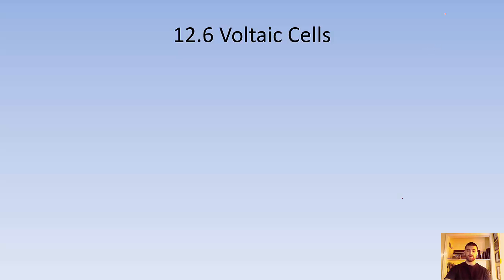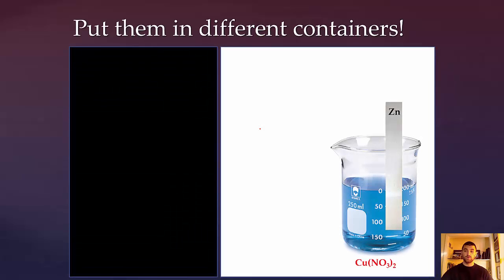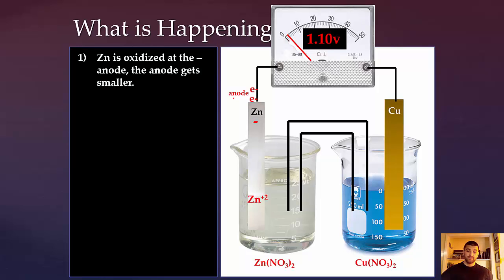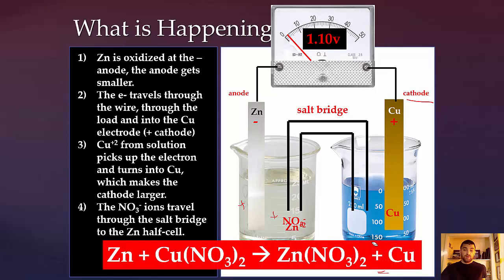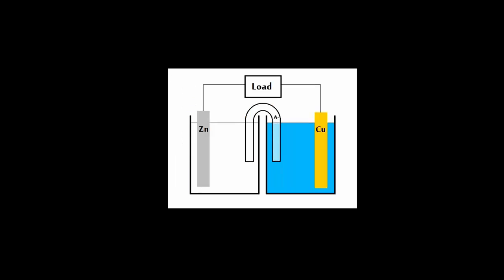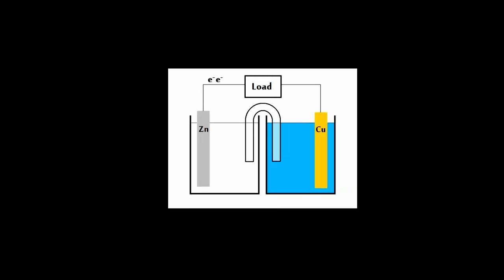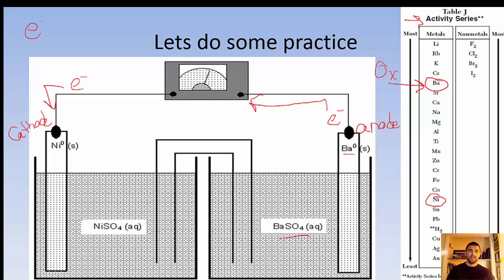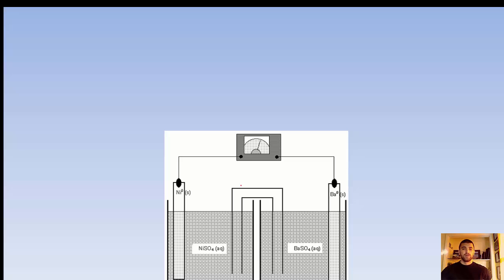12 6 voltaic cells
Music and lyrics Copyright Mark Rosengarten